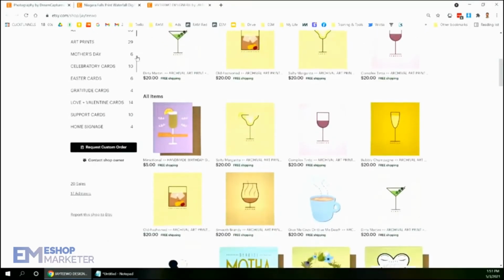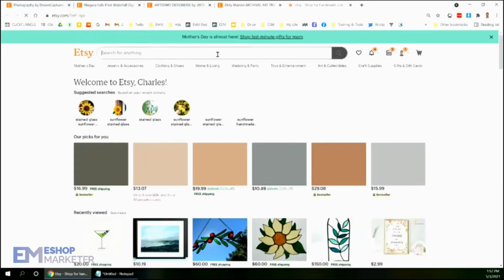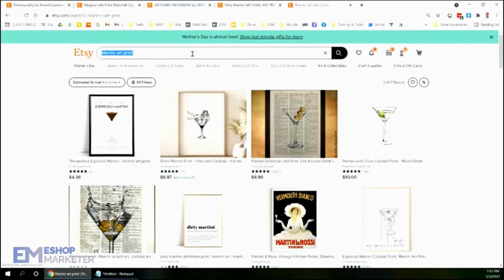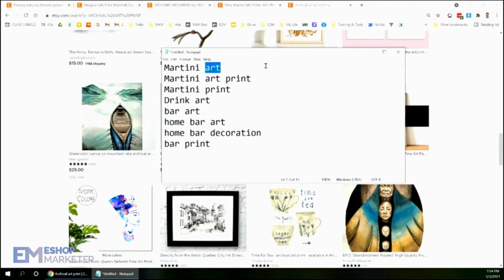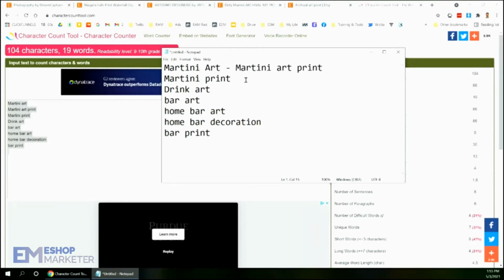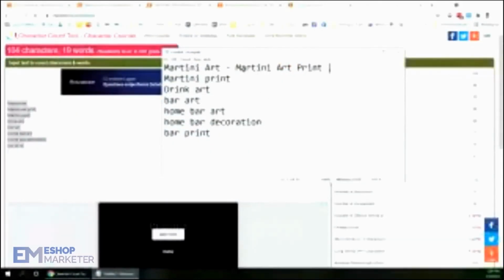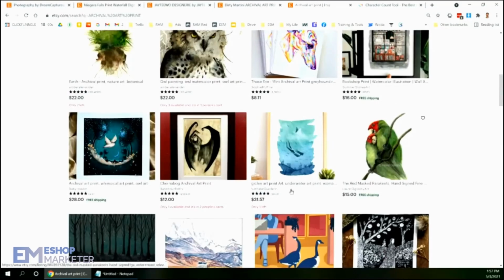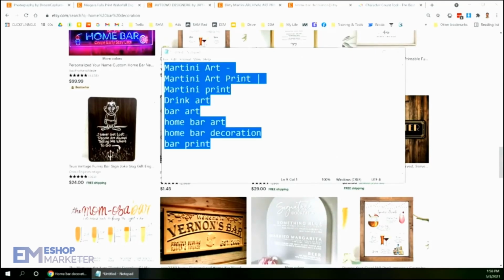Art Prints and Cards Etsy Shop Review | Selling on Etsy | Etsy Selling Tips | How to Sell on Etsy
In this video, I reviewed an Art Prints and Cards Etsy Shop of one of our members - giving useful tips on how to sell on Etsy, offering advice on what they can do to improve their Etsy shop, and more.